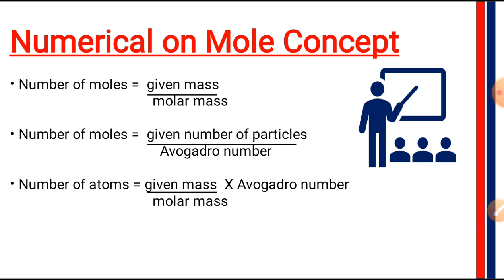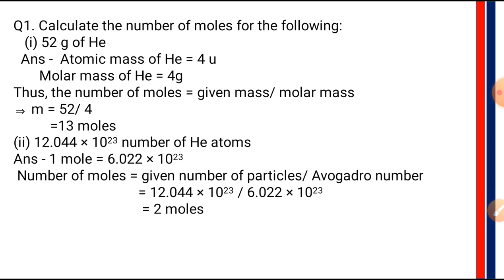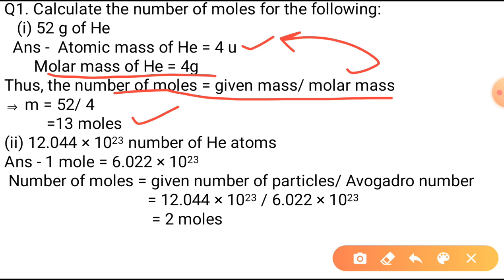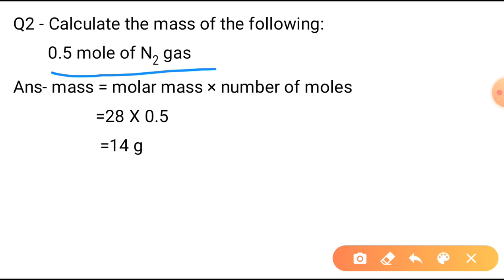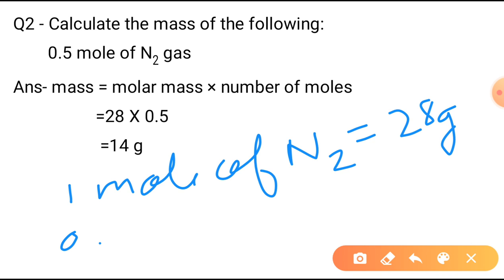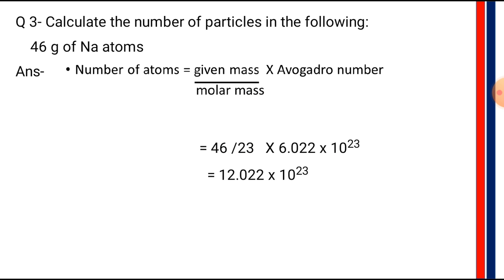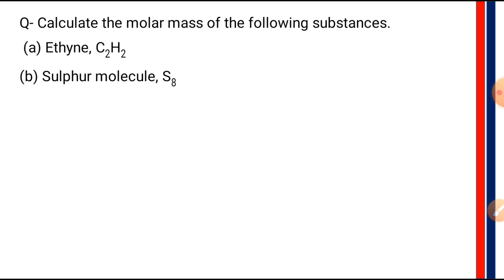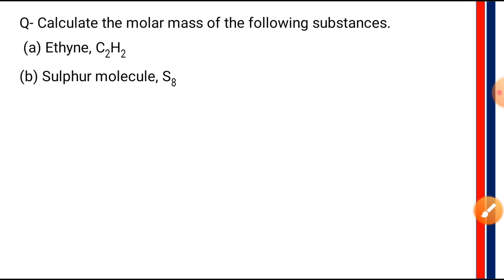Numericals on Mole Concept ||Class 9